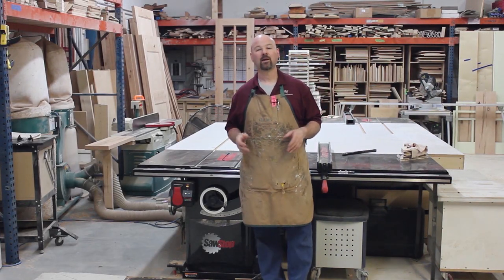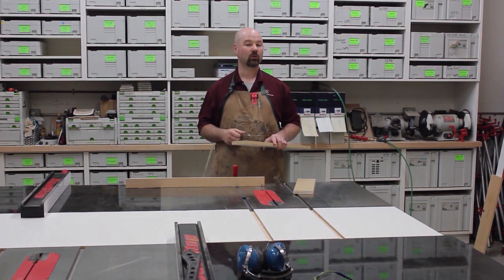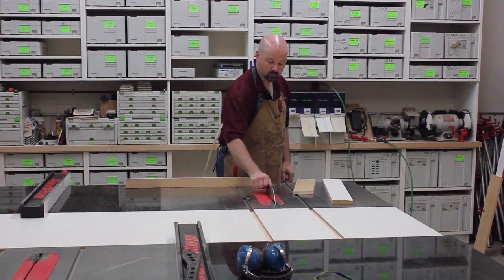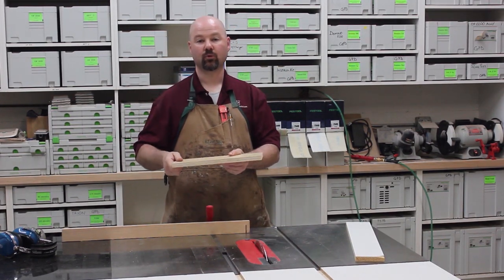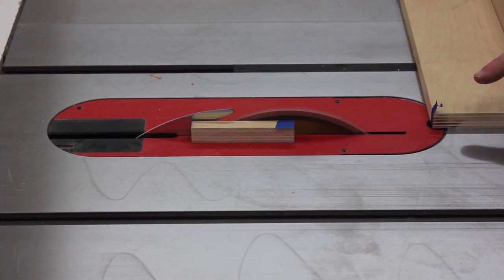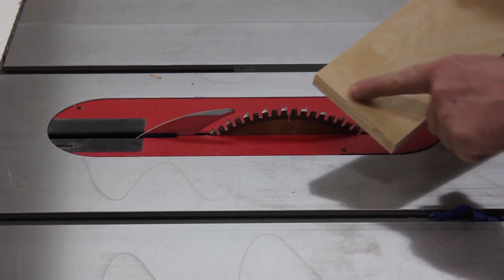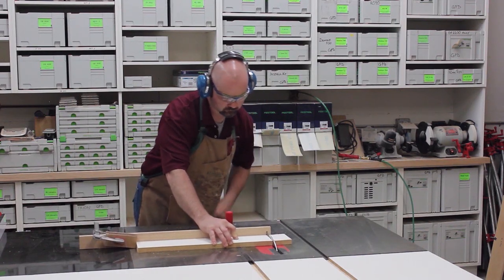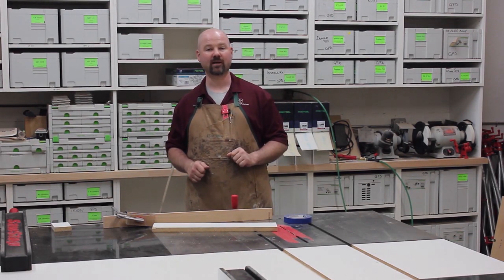Eliminating Tear Out On Your SawStop Table Saw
Our friend Gregory Paolini shows us how to eliminate tear out while using your SawStop Table Saw. This video was created for SawStop's friends and fans.